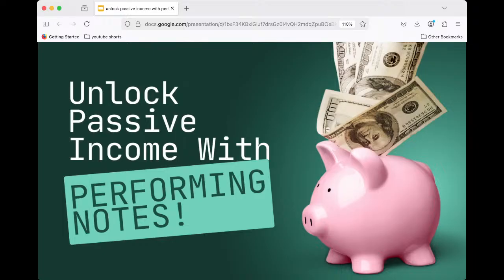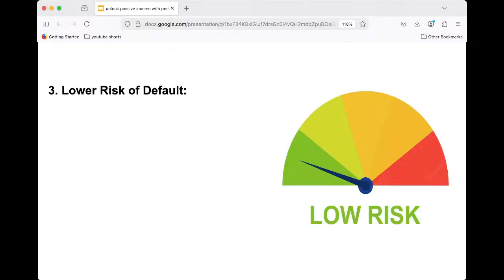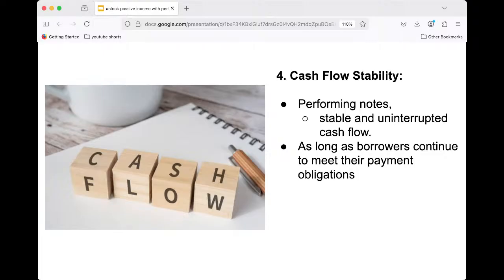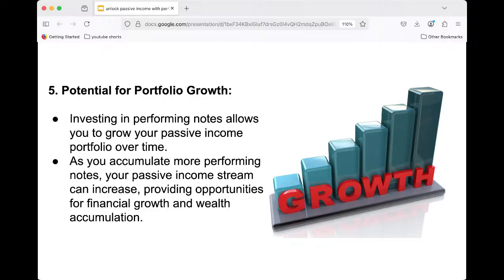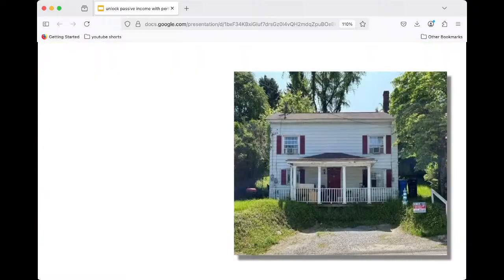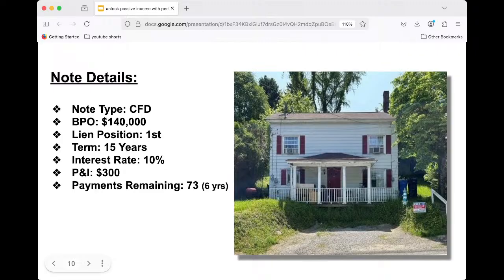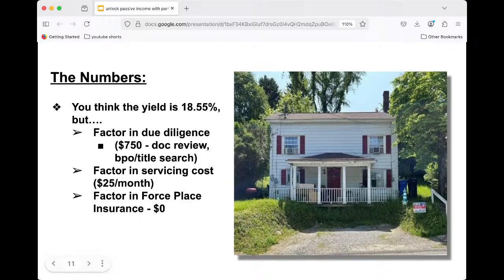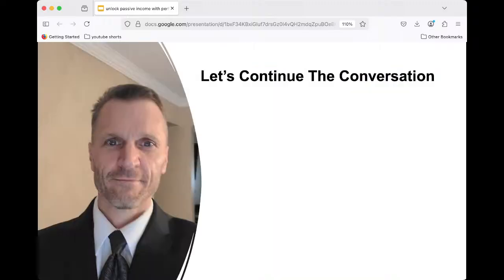Unlock Passive Income with Performing Notes!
Unlock Passive Income with Performing Mortgage Notes 📈💰

In this video, I discuss the top 5 benefits of investing in performing mortgage notes and how I personally earn over 15% returns using my Self-Directed IRA (SDIRA). I explain how these notes work, why they’re more passive than rentals, and what to watch for when evaluating deals.

✅ Topics Covered:

Reliable, predictable monthly income
Lower risk than non-performing notes
Zero tenant headaches (goodbye toilets & trashouts)
How to buy notes with your SDIRA

Real example of one of my performing note deals

📊 Example Deal:

Purchased for $13,740
Backed by $140,000 property
10% interest rate
15.12% annual yield (after expenses)
$300/month cash flow

Whether you're just getting started or want to scale up retirement income, this strategy works. I’ll also explain how to avoid rookie mistakes with due diligence, what to look for in note servicing, and how to stay protected if things go sideways.